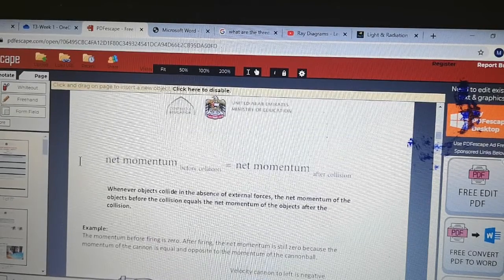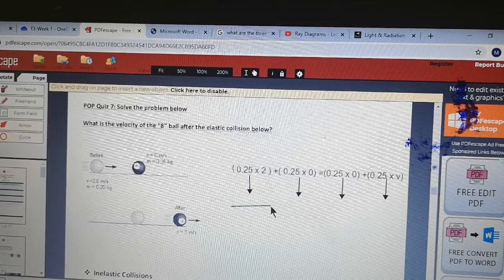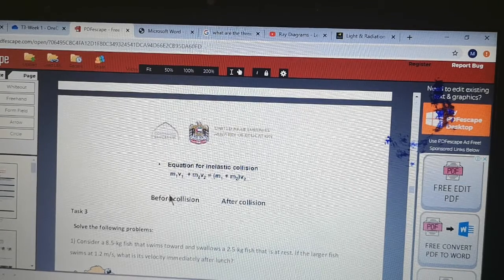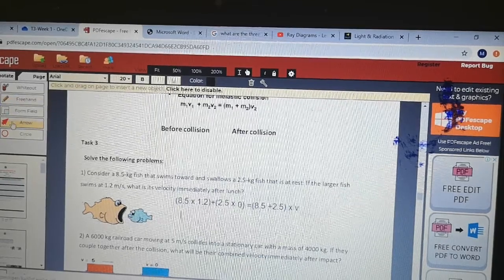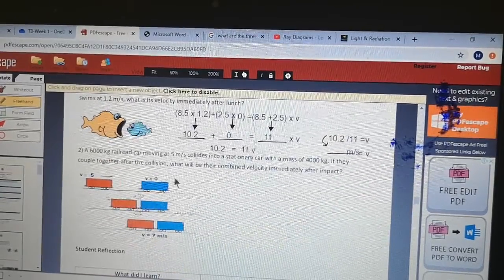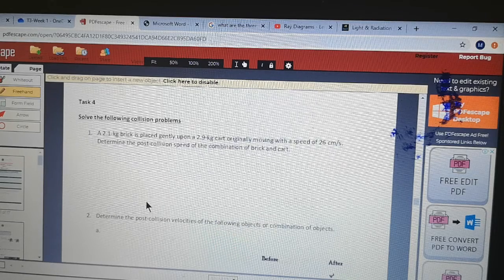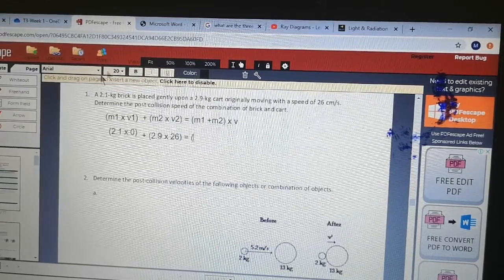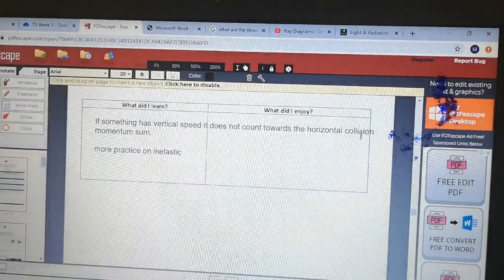Physics 7_4_1 week 5 WB2